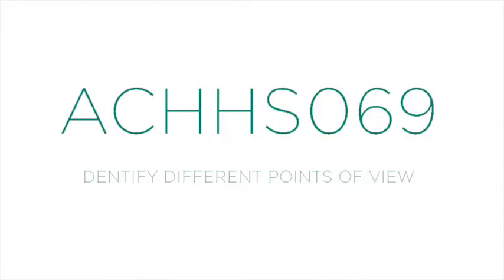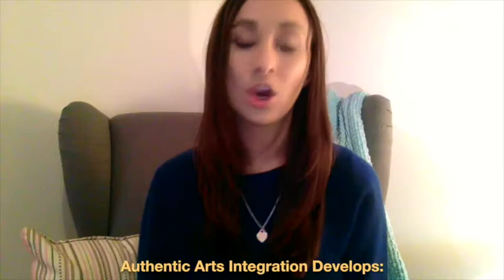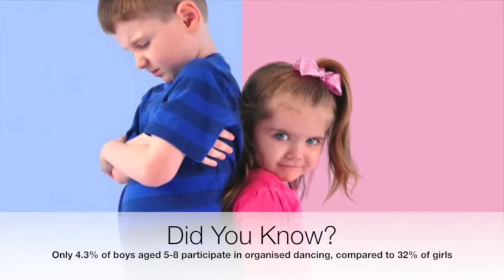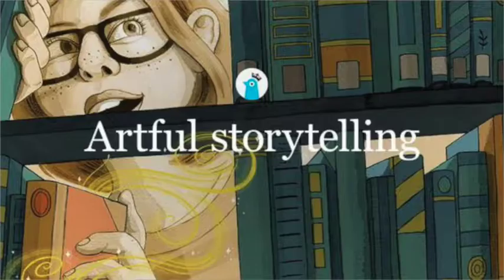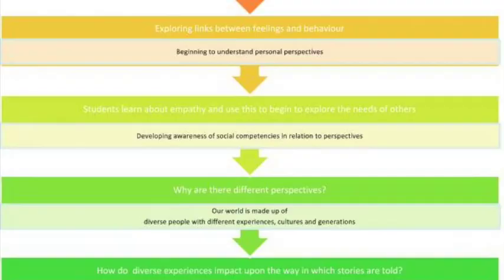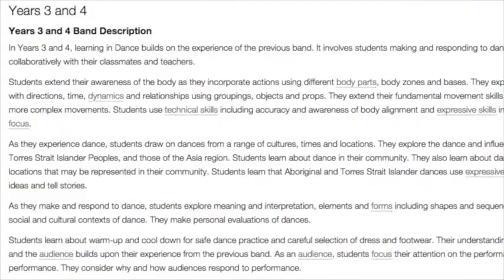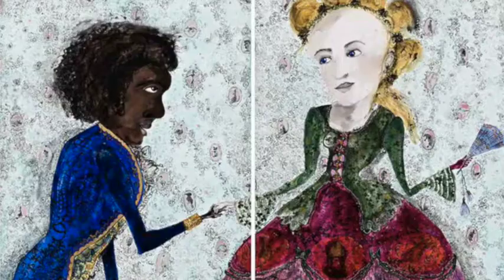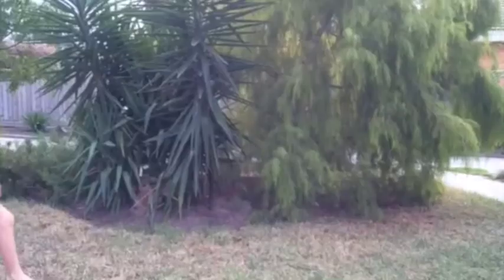EDF5703 Assignment One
EDF5703 Understanding and Expressing Yourself
Assignment One - Collaborative Arts Education project
Monash University